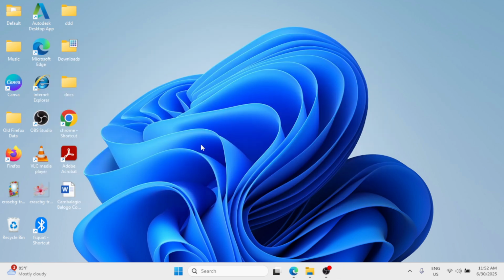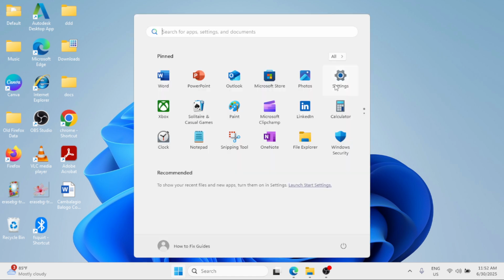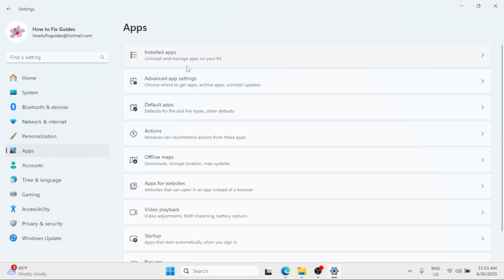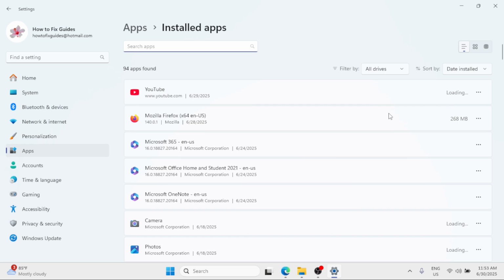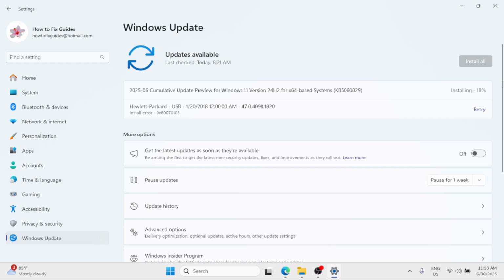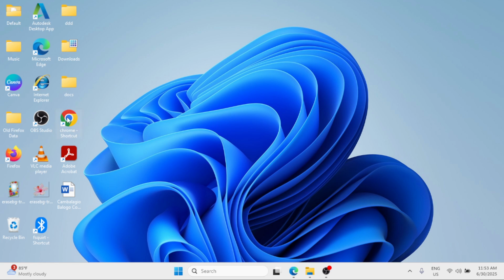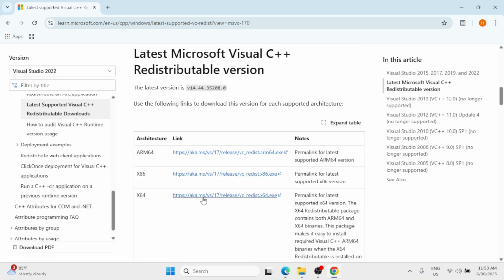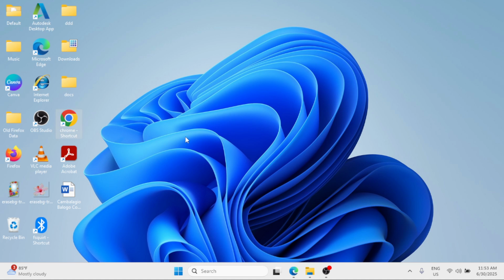How To FIX "Lotro.dll Missing" in Windows 11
If you're seeing the "Lotro.dll is missing" error on Windows 11, this video will show you how to fix it step by step. This DLL is associated with The Lord of the Rings Online (LOTRO) game, and the error usually occurs due to a corrupted or missing game file. We’ll walk you through verifying game files, reinstalling the game client, and updating system components that support the game. You’ll also learn how to avoid using unsafe DLL downloads. Follow along to get LOTRO running smoothly on your system again.